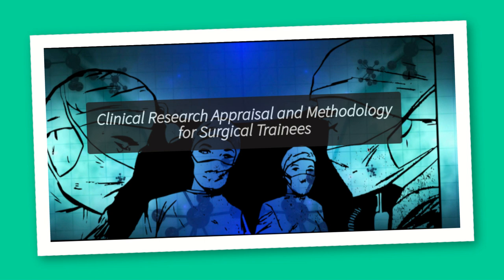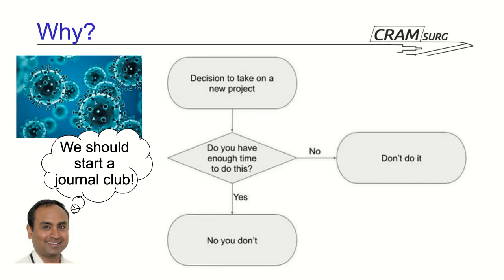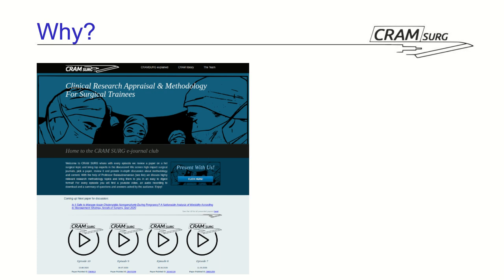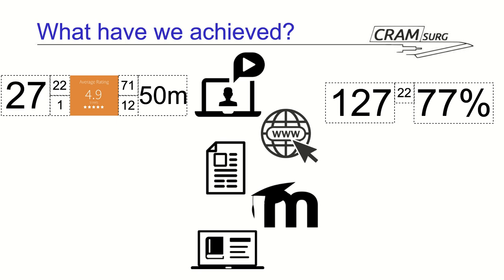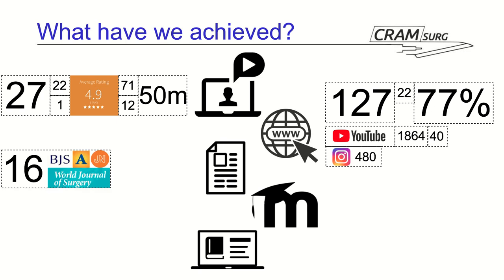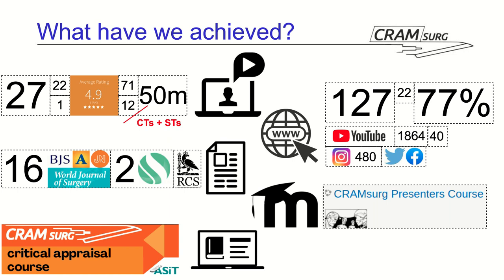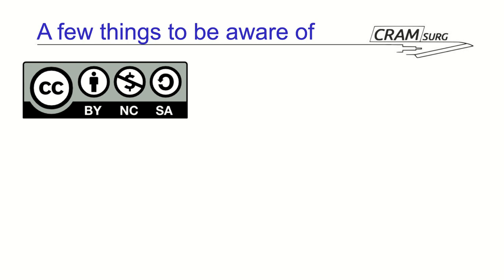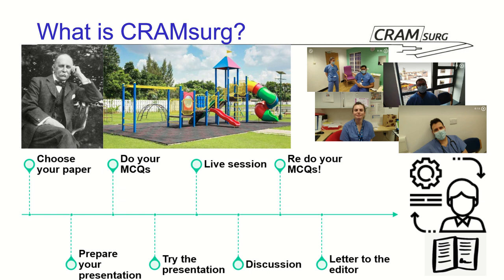CRAMSURG presenting at the Y&H General Surgery Trainees day!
A 15 minutes presentation about what we have achieved after almost two years of CRAMsurg - prepared and broadcasted at the Yorkshire and the Humber General Surgery Trainees Day 25/03/2022